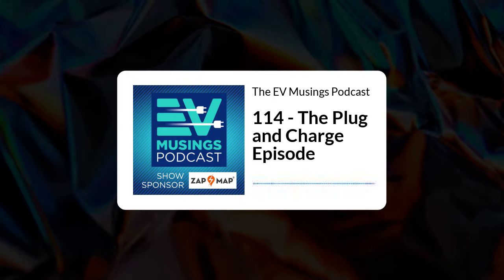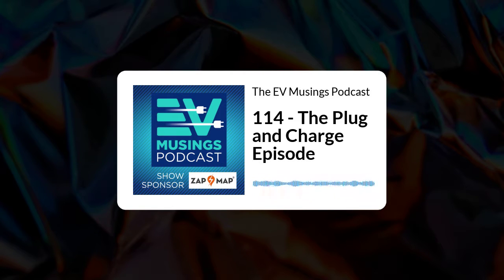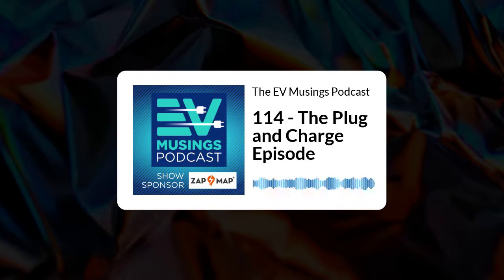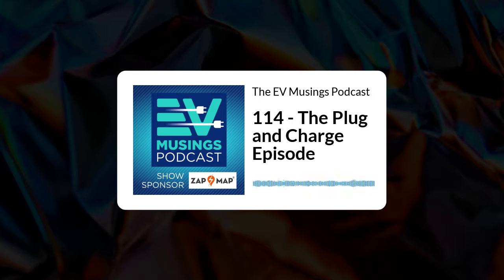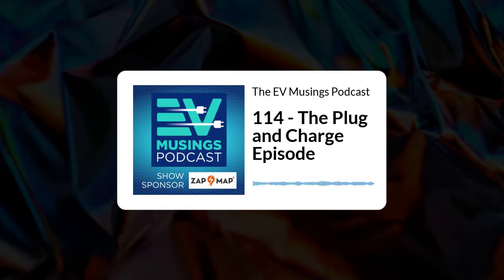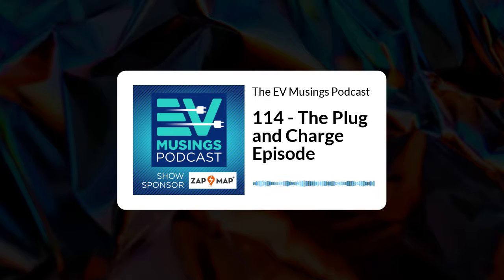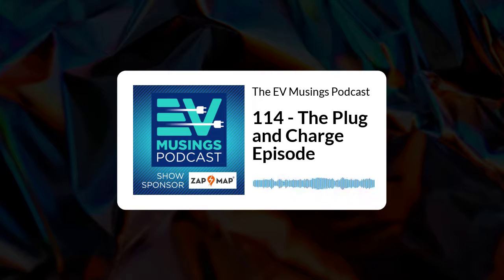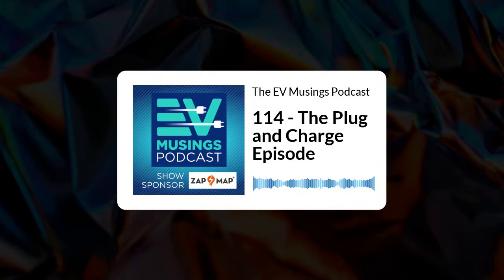The EV Musings Podcast - 114 - The Plug and Charge Episode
This is episode 114 of EV Musings a podcast about renewables, electric vehicles and things that are interesting to electric vehicle owners.

On the show today we'll be looking at plug and charge technology - What is it, how does it work and why do we want it?.

LINKS